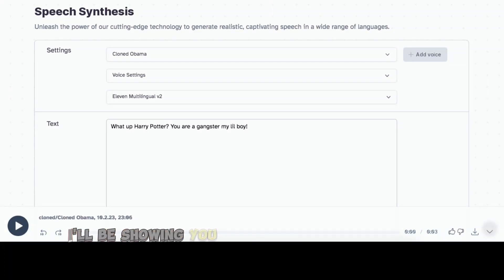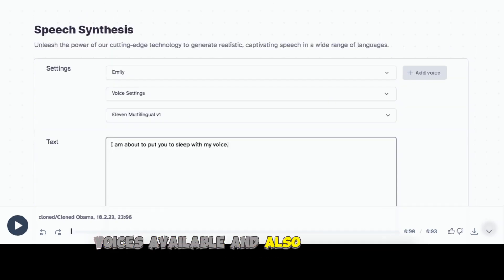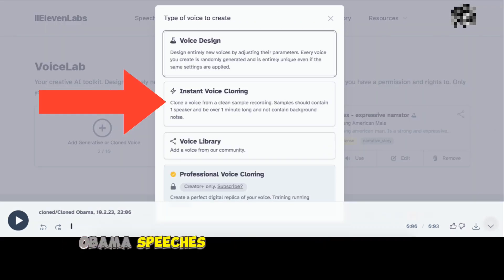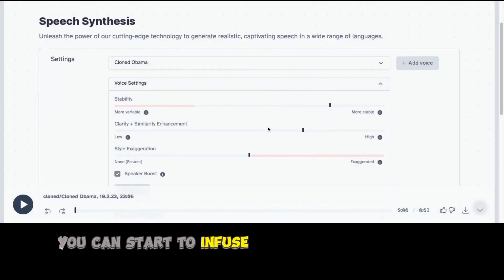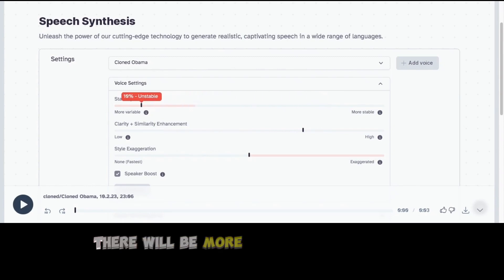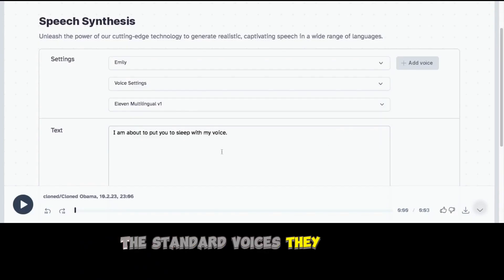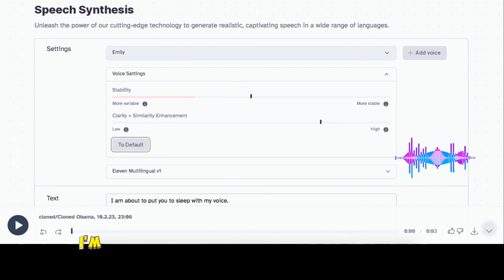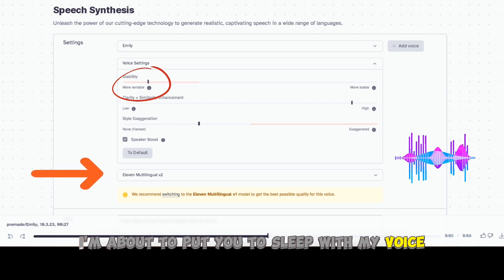How to Use Eleven Labs AI Voice Clone [Tutorial]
In this video, I'll be showing you how to use Eleven Labs to customize your AI voices with emotion and familiarity, allowing you to choose the exact AI voice you desire. This works for both the standard AI voices available and also cloned voices.